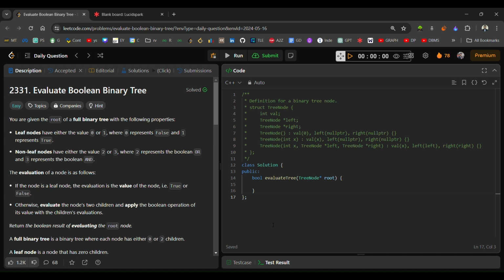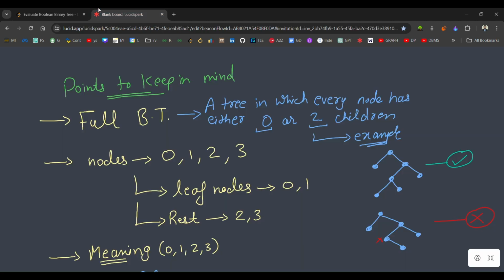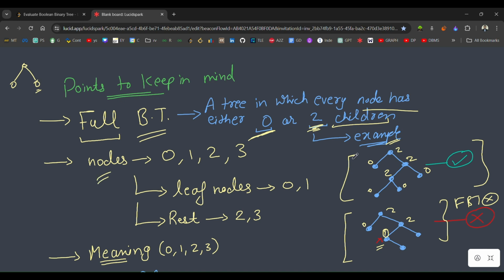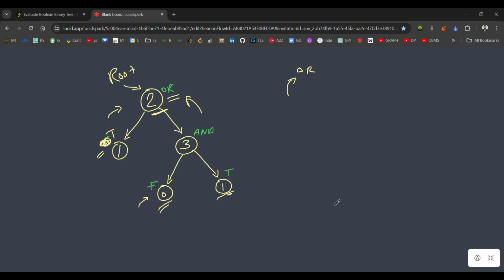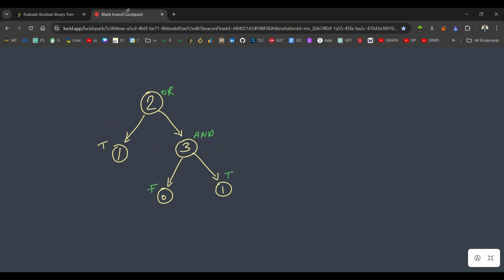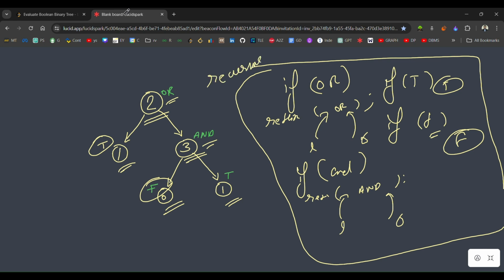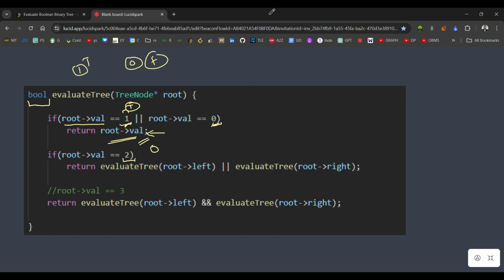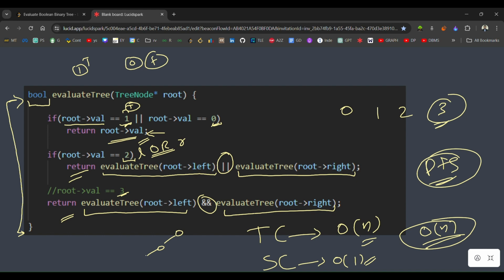2331. Evaluate Boolean Binary Tree | LeetCode | TUTORIAL - 52 | DSA PLAYLIST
Hi guys,

In today's tutorial, we're diving into a fundamental concept of programming using C++ - evaluating a Boolean binary tree. Whether you're just starting out or looking to refresh your skills, this video is tailored to help you grasp this essential technique.

In this comprehensive guide, we'll break down the step-by-step process of how to efficiently evaluate a Boolean binary tree using C++. From understanding the logic behind the algorithm to implementing it in code, you'll gain a solid understanding of the core principles involved.

Key topics covered in this tutorial include:

-Explaining the logic behind evaluating a Boolean binary tree
-Understanding the recursive approach to solve the problem
-Implementing the algorithm in C++ code with detailed explanations

Whether you're a student, an aspiring developer, or someone simply looking to enhance their C++ skills, this tutorial will provide you with the knowledge and confidence to tackle similar challenges in your coding journey.